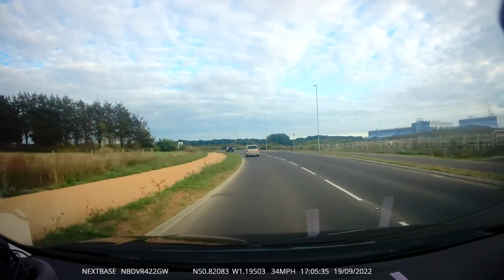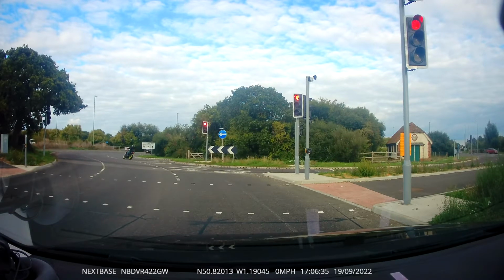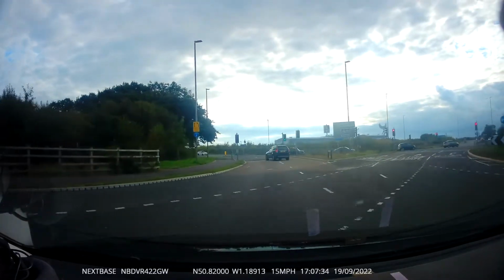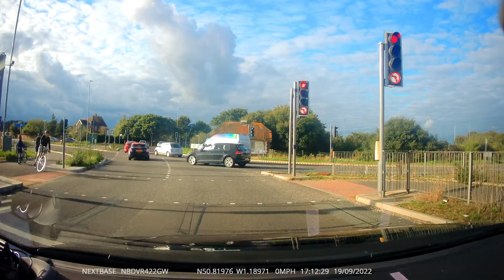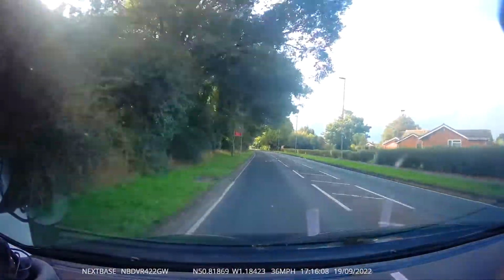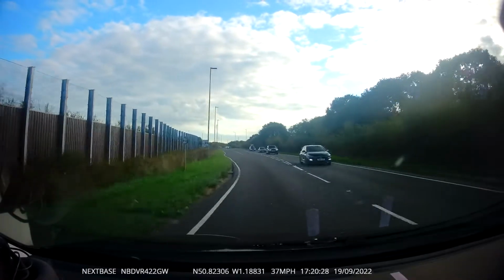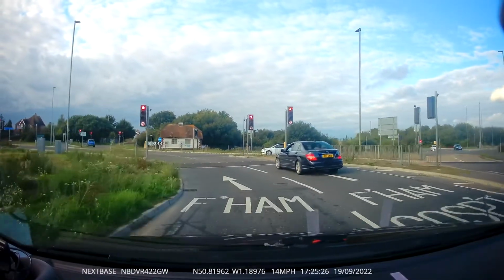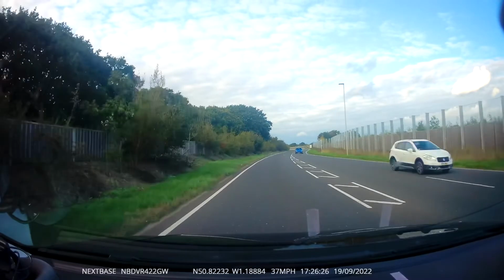Peel Common Roundabout